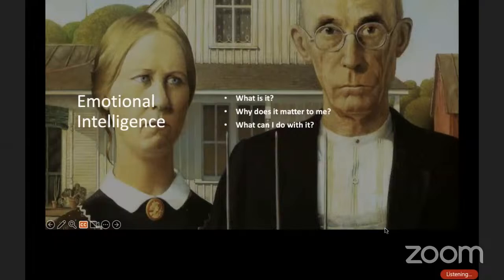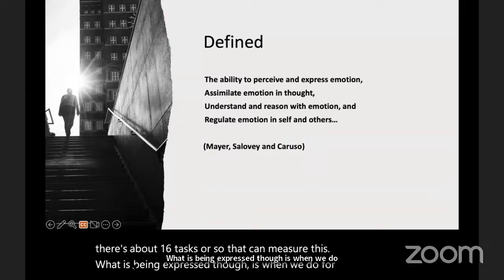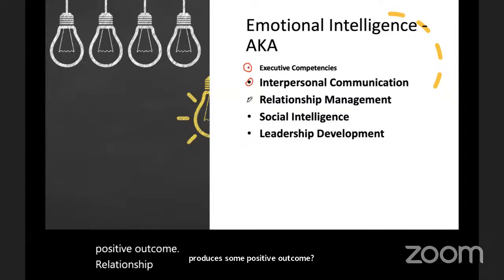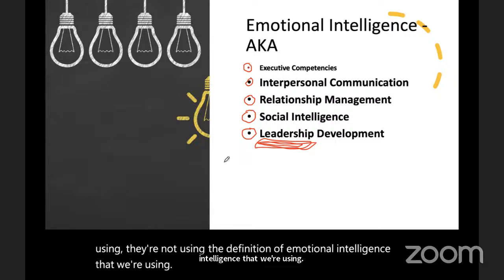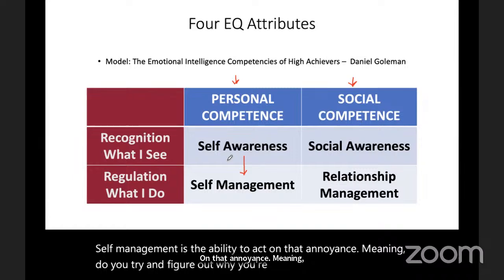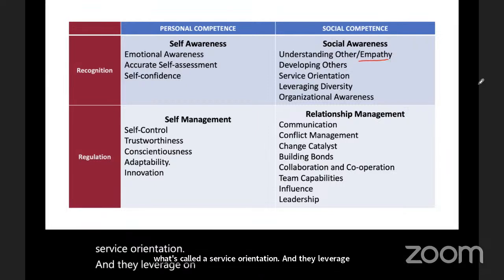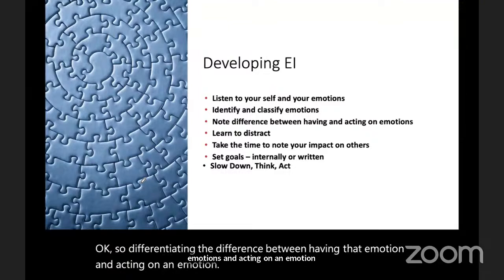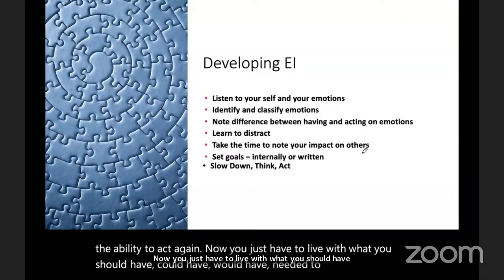SSE 211 Group Techniques 02/27/24